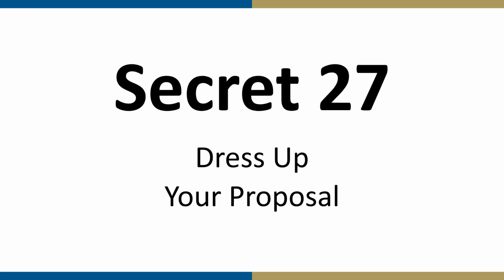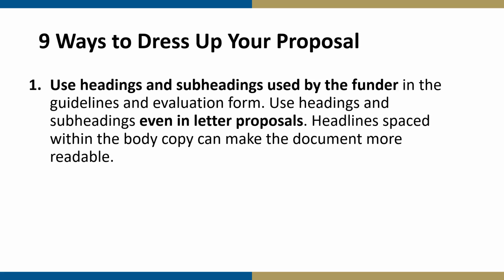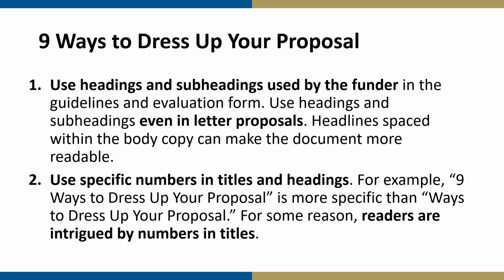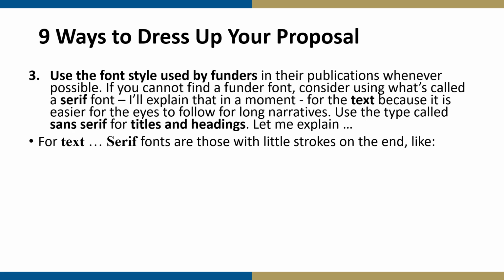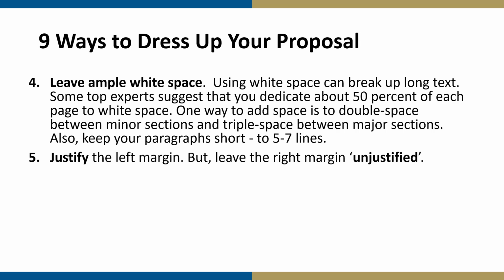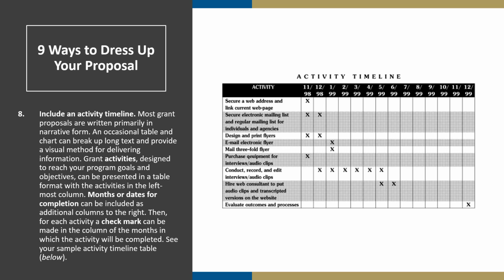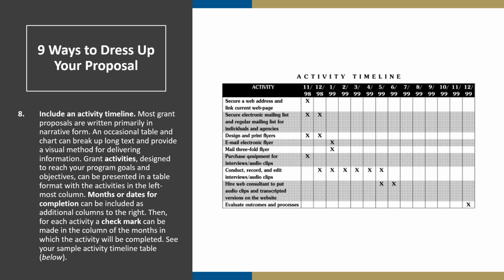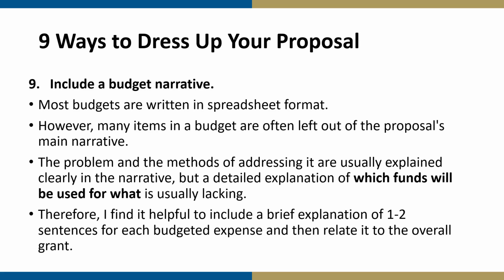Increase the Readability of Your Grant Proposals - Secret 27 of 30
| Dress Up Your Proposal (Secret 27) | A clear, simple layout and presentation will make a good impression and help the reviewer access information quickly and easily. Discover 9 ways to increase the readability of your grant proposals.

Then, discover the 30 best-kept secrets to grant writing mega-success in the Win More Grants Masterclass with Phil Johncock...